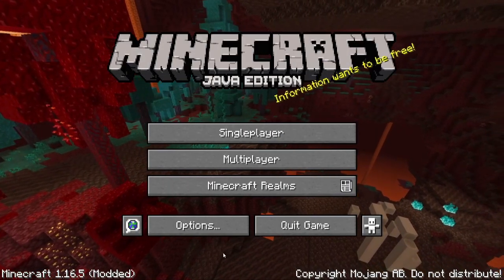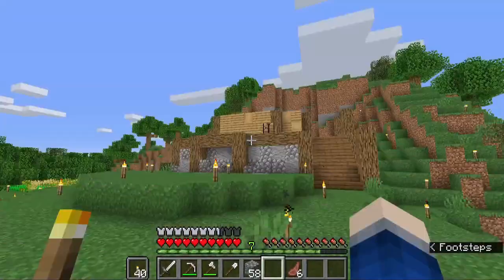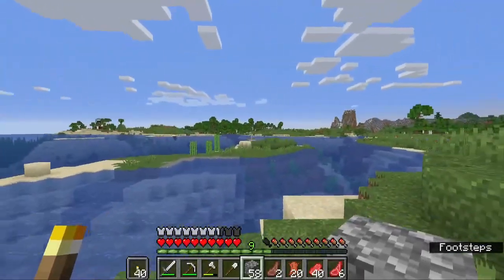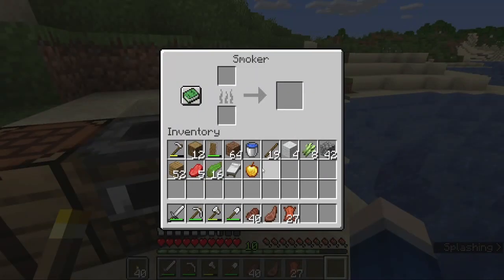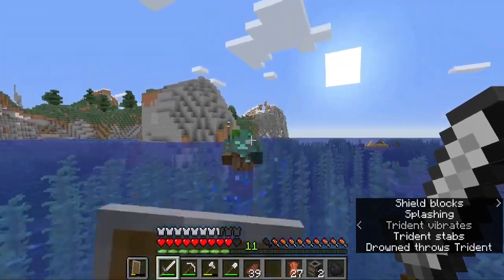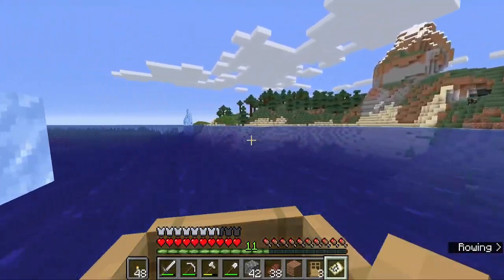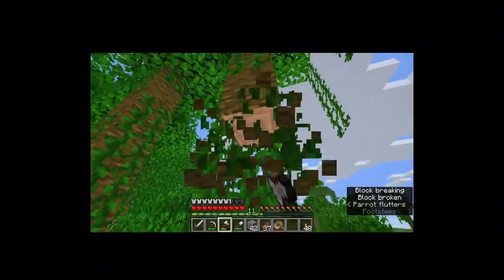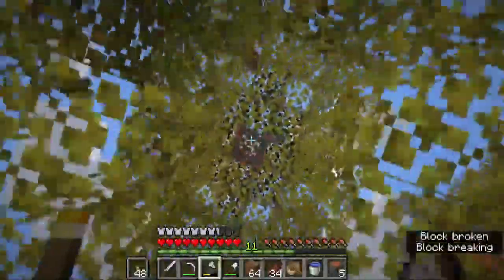Let's Play Minecraft- I Got RICH... JUST From EXPLORING! - EP 4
~NEXT EPISODE IN A WEEK!!~
Just trying to create the best content I can while having fun. Hoping some of you will stick around! Also trying to create an epic world:)

This Episode: I head out into the world to explore and get tons of loot as well as find so many awesome biomes and structures!